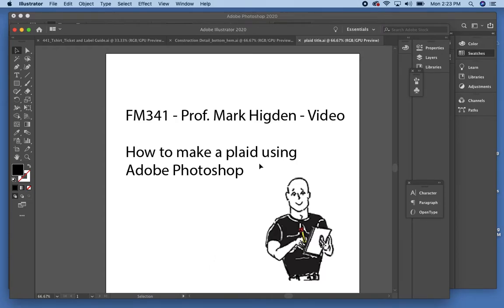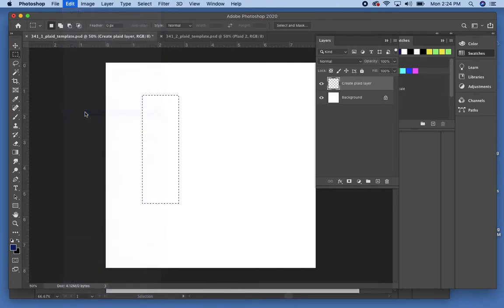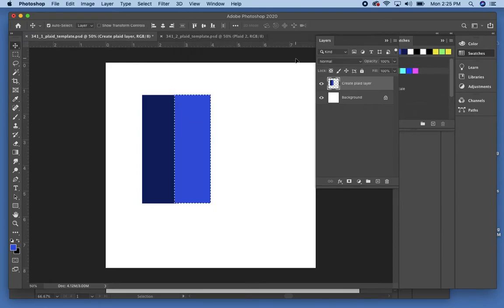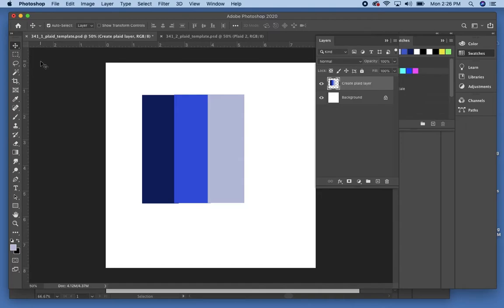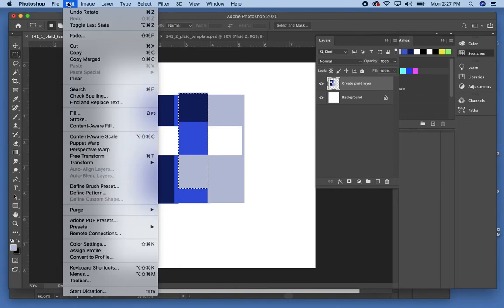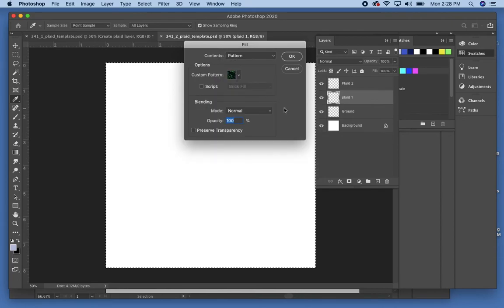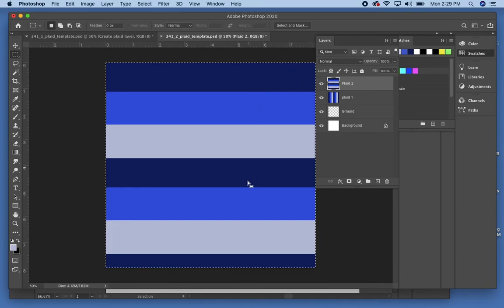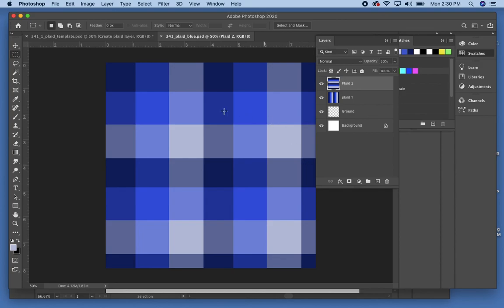Video - Adobe Photoshop 341 plaid video mov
How to develop a stripe or plaid in Adobe Photoshop.